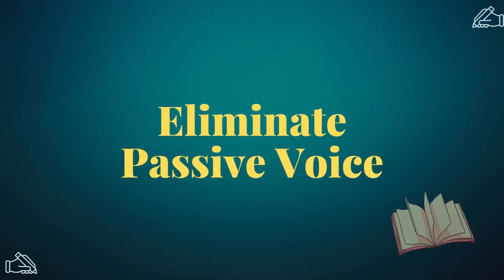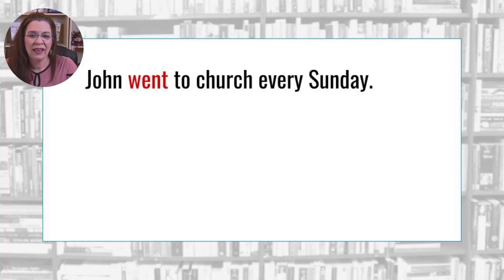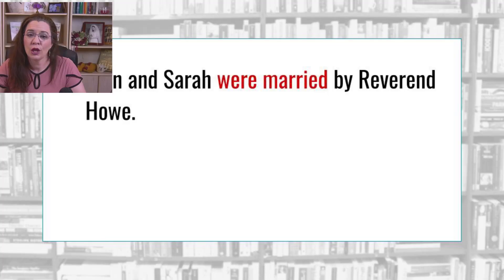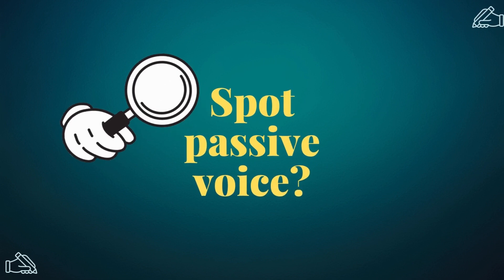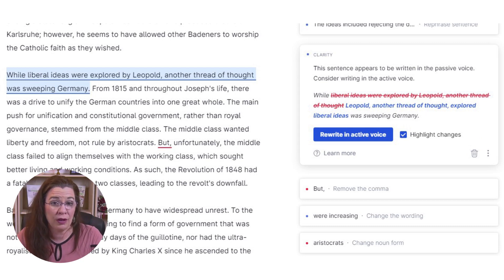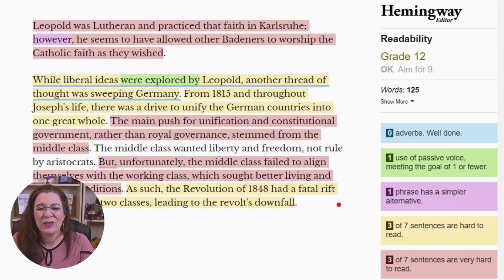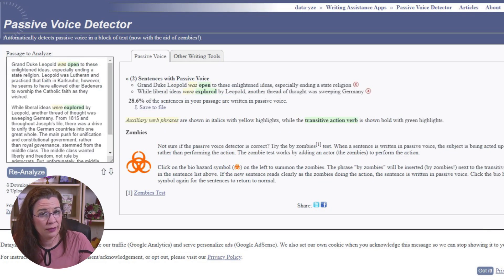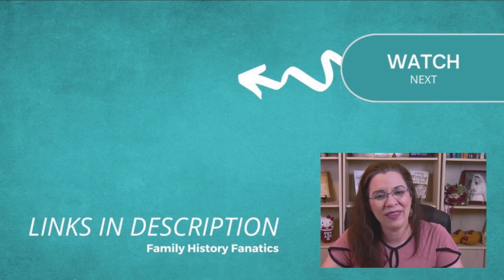The KEY to IMPROVING Your Family History - Passive Voice Checkers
Passive voice checkers are not exciting tools to use, but they can turn a dull family history into an enjoyable read.

CONTINUE LEARNING

📗 Would you like to learn the recipe for writing family histories?